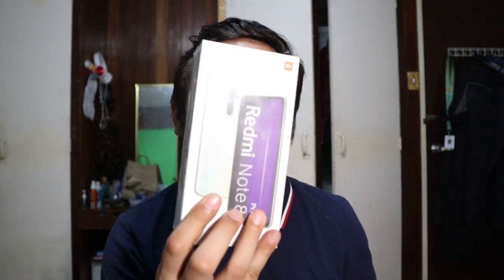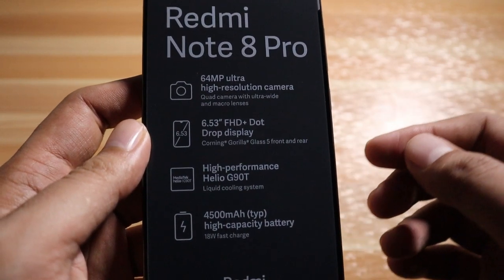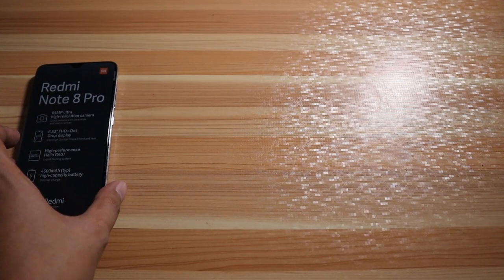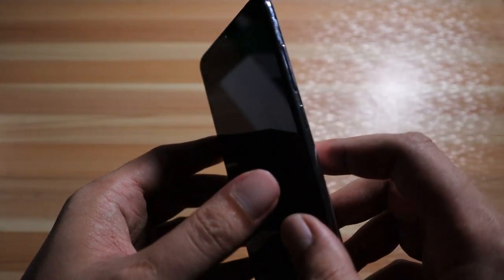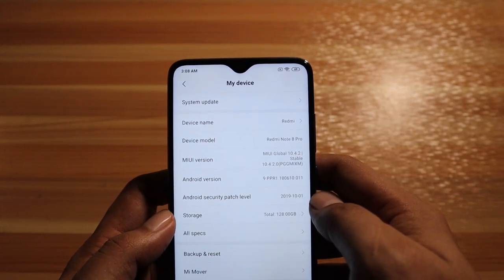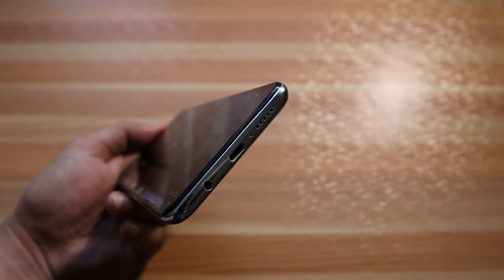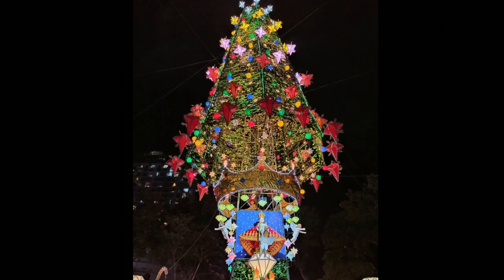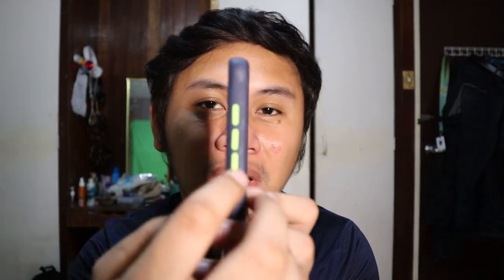Xiaomi Redmi Note 8 Pro Review | Things you need to know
In this video, I'm doing:
1. Unboxing
2. Basic Specs information
3. Some tips and tricks
4. Gaming test Mobile Legends, Asphalt 9, Plastion 2, and PSP
5. Vlog test, Video Stabilization and Lowlight Video
6. Mobile Photography test and Night mode photography test.

~o~o~o~o~o~o~o~o~o~o~o~o~o~o~o~o~
Equipment Used:
Boya BY-MM1 - external microphone